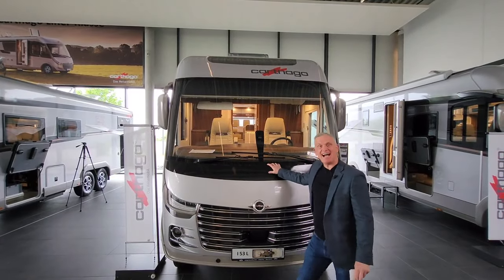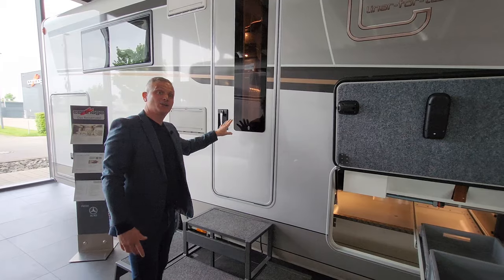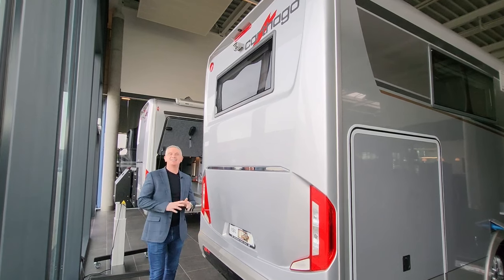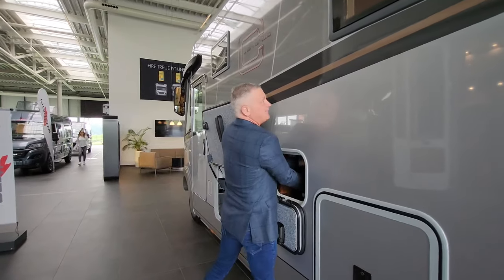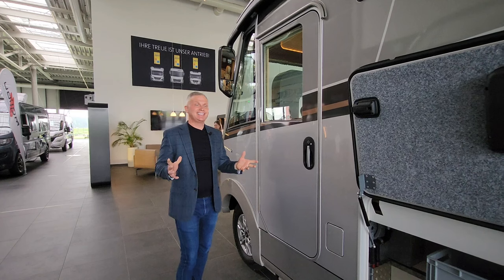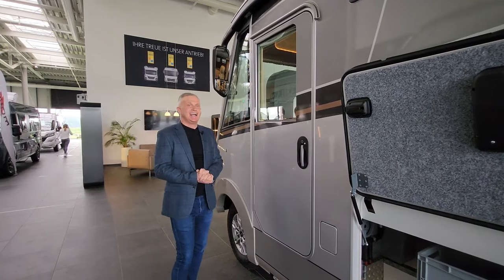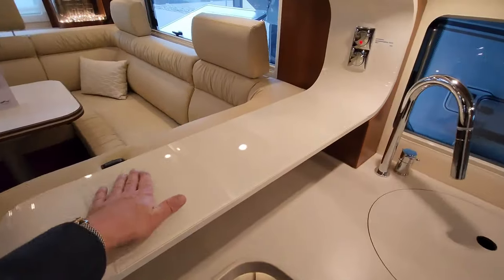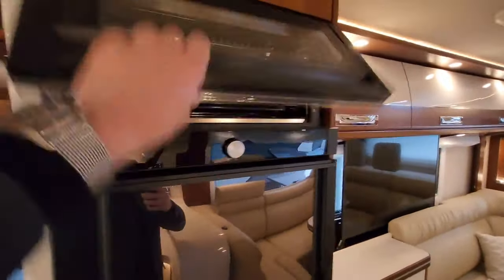Exploring the Ultimate Motorhome: Carthago Liner for Two The Aston Martin of Motorhomes?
Join us on an exclusive journey as we unveil the epitome of luxury on wheels – the Carthago Liner for two. In this comprehensive tour, we'll delve into every aspect of this marvel, from its state-of-the-art features to its unparalleled comfort and style. Get ready to be amazed as we showcase why the Carthago stands as the pinnacle of motorhome engineering. Whether you're a seasoned traveller or an aspiring adventurer, this is one experience you won't want to miss. Buckle up and let's embark on the ultimate motorhome adventure!

 Looking to buy or sell a motorhome or campervan?       Don’t miss out on all the insider tips

Whether you're new to the world of motorhomes or a seasoned traveler, 'The One Motorhome Guide' has got you covered! From layouts and maintenance tips to expert buying & selling advice, this guide is your complete roadmap to motorhome ownership.